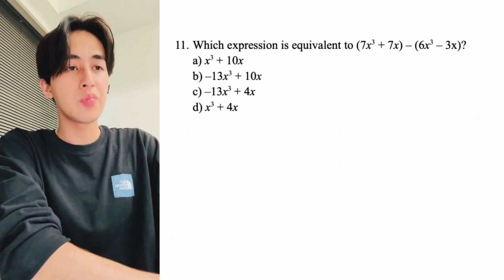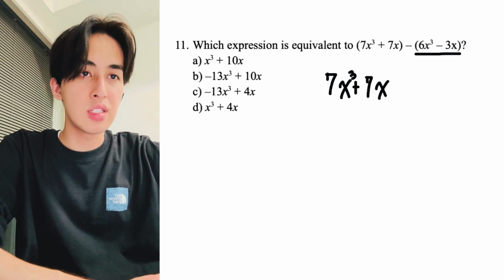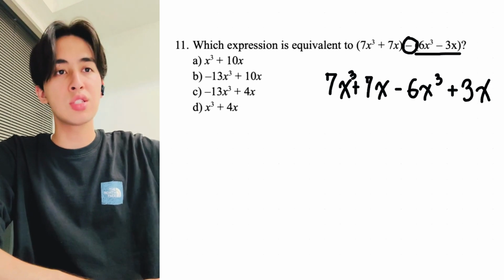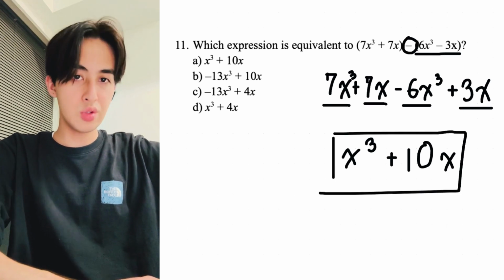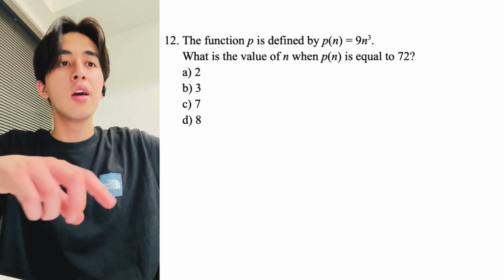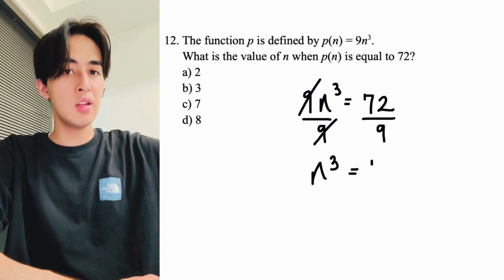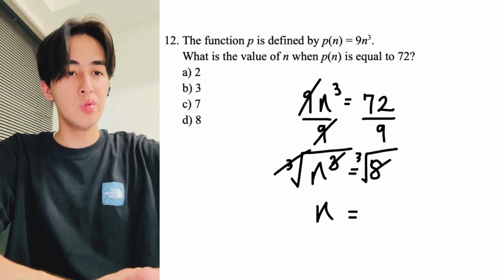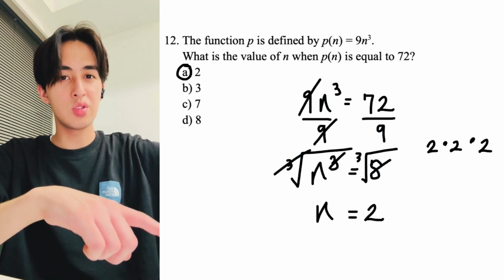SAT Math | Test #1 Module #2 Question #11~12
Just 1 Problem Every Day & Be Ready For The SAT MATH Within 2 Months!!